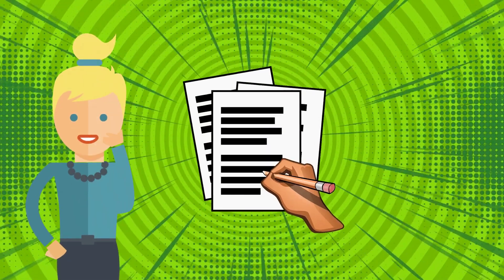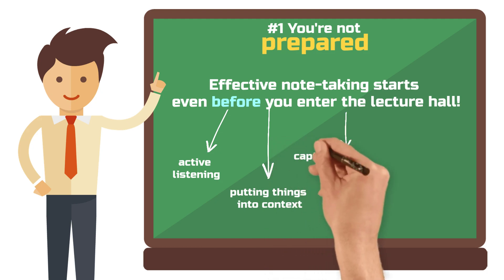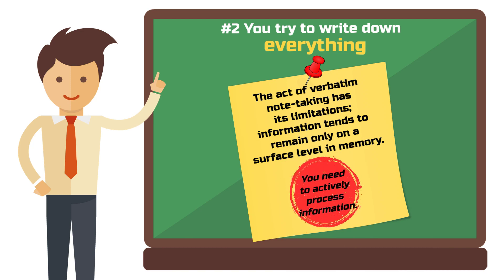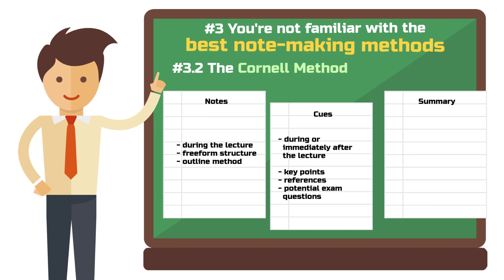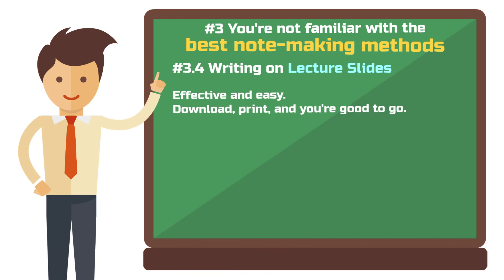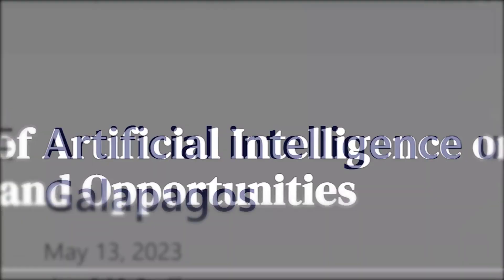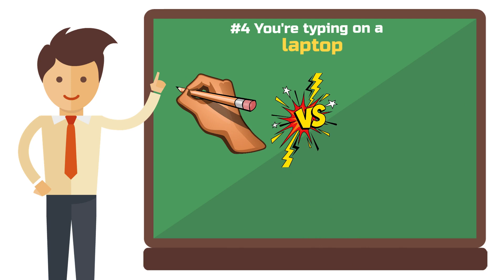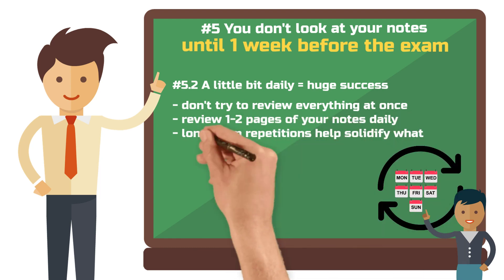Effective Note Taking Secrets: 5 Mistakes Top 1% Students Avoid 📝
Effective note taking is a skill that you can benefit from for the rest of your life.

Are you jotting down page after page in every lecture but feel it's hardly beneficial? Don't worry, I've been there too.

But here's the good news.

The quality of your notes can quickly change.

In this video, I'll show you, by showcasing 5 typical mistakes, how to better prepare for tests, create notes that actually help you retain information, and what to do with them after each lecture.

📚 Mueller, P. A., & Oppenheimer, D. M. (2014). The pen is mightier than the keyboard: Advantages of longhand over laptop note taking. Psychological Science, 25(6), 1159–1168.

00:00 Intro
00:39 #1 You're Not Prepared
01:54 #2 You Try to Write Down Everything
03:20 #3 You're Not Familiar With the Best Note-Making Methods
03:22 #3.1 Outline System
04:09 #3.2 Cornell Method
05:06 #3.3 Mind Map
06:09 #3.4 Lecture Slides
06:46 #3.5 Bullet Journal
07:54 #3.6 AI
08:42 #4 You're Typing on a Laptop
10:18 #5 You Don't Look at Your Notes Until 1 Week Before the Exam

Have you ever wondered why some students seem to effortlessly keep track, while others struggle to follow despite diligent note-taking?

Here's a crucial factor: preparation.

Yes, that's right – effective note-taking starts even before you enter the lecture hall.

But what does preparation mean specifically?

Start by looking at the topics of the lecture in advance. If there are reading assignments, do them – and that means more than just skimming.

Try to understand the key points and perhaps even formulate questions about them. Even if there are no prescribed texts, a quick glance at the basic scripts or a quick Google search of the main concepts can work wonders.

This video is about:

note taking, note taking system, note taking apps, note taking university, note taking on ipad, note taking system, note taking tips, note taking technique

*partner link